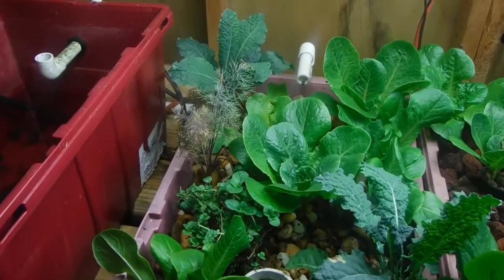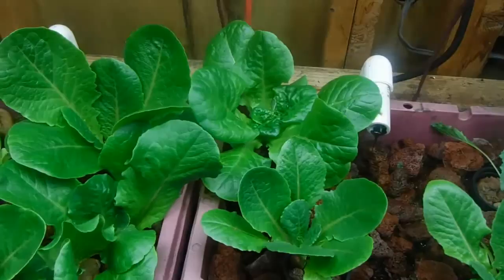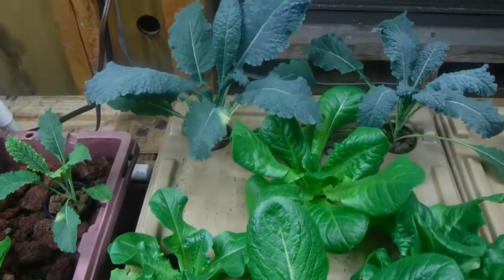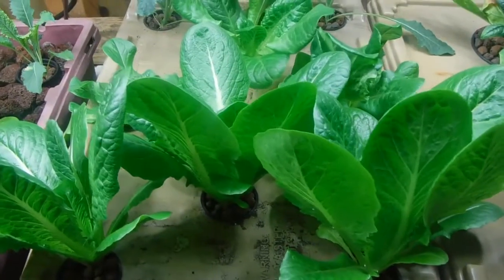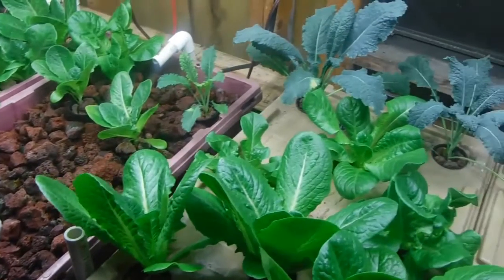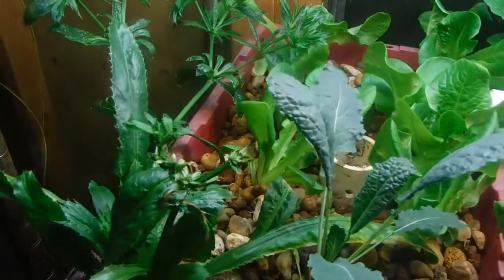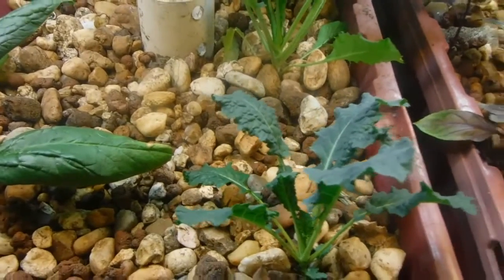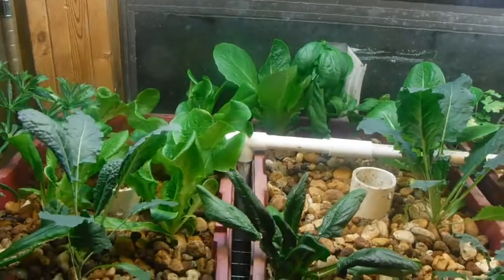indoor aquaponics vs kratky hydroponics p2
Here's the 2nd installment on the indoor aquaponcs vs kratky hydroponics. They are both doing quite well.However I think the hydro is edging out the competition.

Here's the link to the products I am using in this experiment:
They all can be found on amazon.

canna nutrients on amazon

On the masterblend nutrients you need to add the calcium nitrate and the magnesium sulfate to the mixture. Its a little more complicated then the canna but it still works well.
Here is a link to a video that gives a very good description of how to do with the mix ratios and everything

Masterblend nutrients
calcium nitrate
Magnesium sulfate
2 inch net pots
3 inch net pots
cfl light bulbs